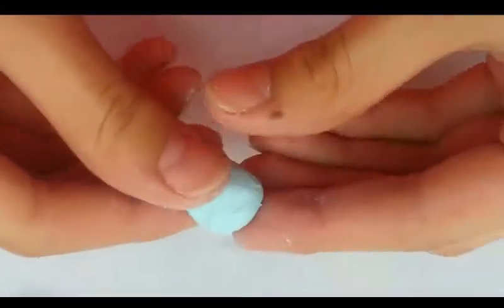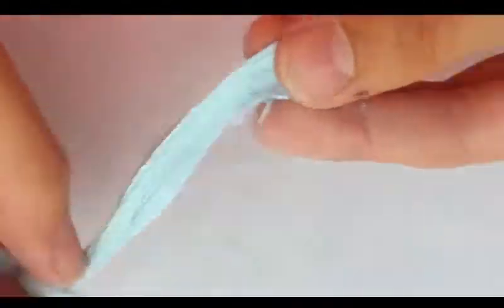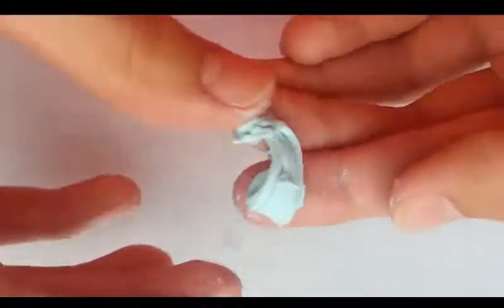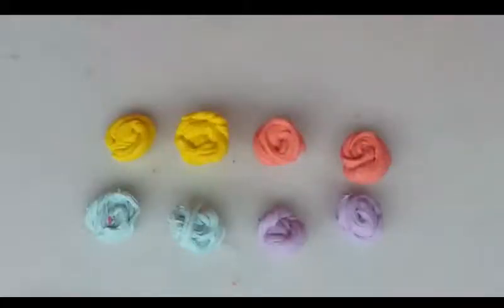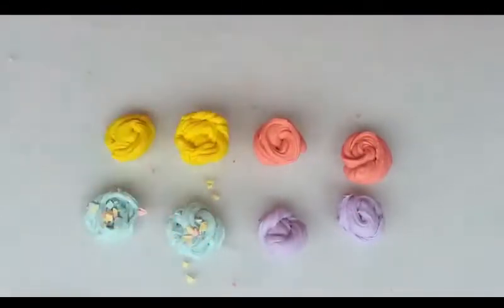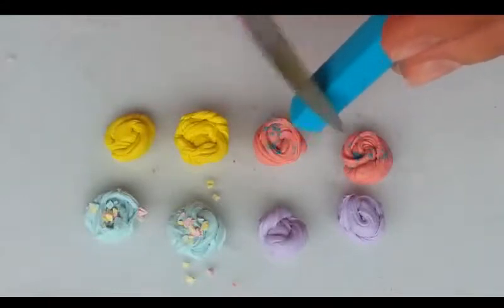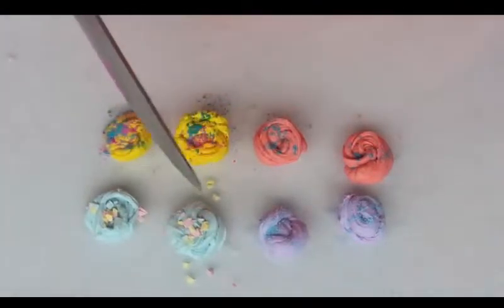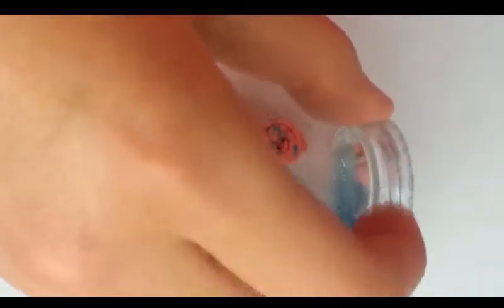Polymer Clay Slime Earrings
Hi guys! This tutorial shows you how to make slime earrings out of polymer clay. Hope you enjoy!